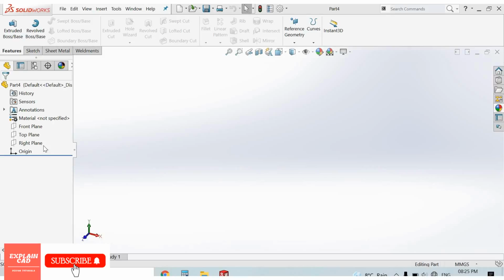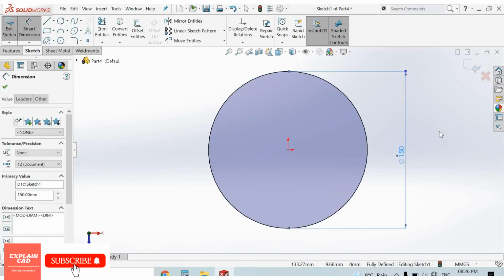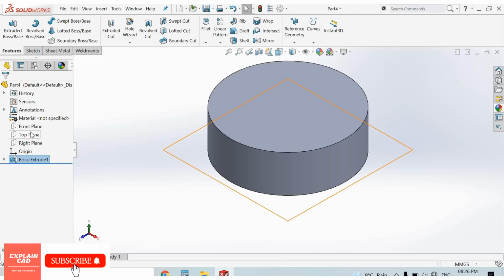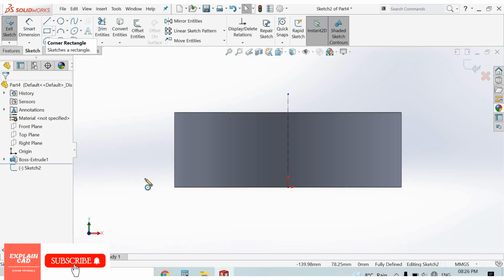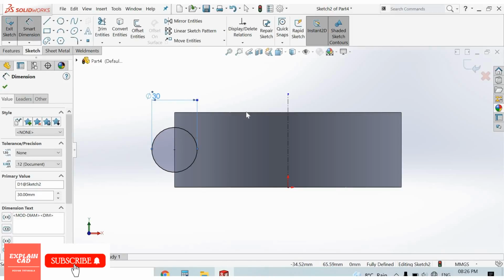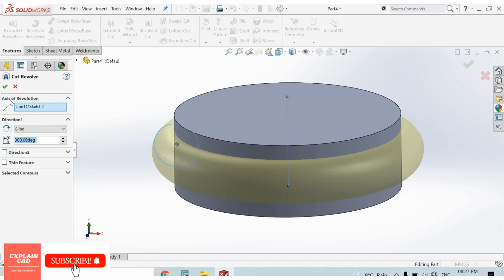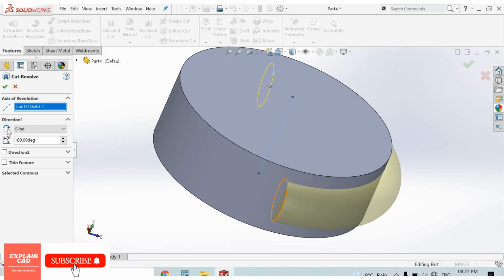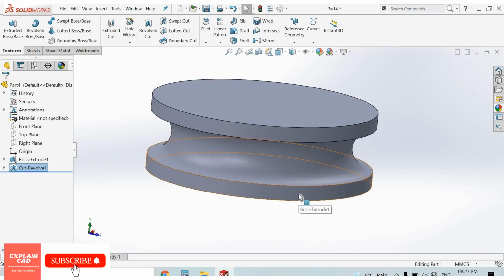SOLIDWORKS TUTORIALS 2022 REVOLVED CUT FOR BEGINNERS | SOLIDWORKS BY EXPLAINCAD | SOLIDWORKS CAD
IN THIS VIDEO WE WILL KNOW ABOUT REVOLVED CUT IN SOLIDWORKS

SOLIDWORKS CAD SOFTWARE SOLIDWORKS 2022 TUTORIALS
HOW TO USE REVOLVED CUT IN SOLIDWORKS
HOW TO CUT BY REVOLVED CUT IN SOLIDWORKS
SOLIDOWORKS